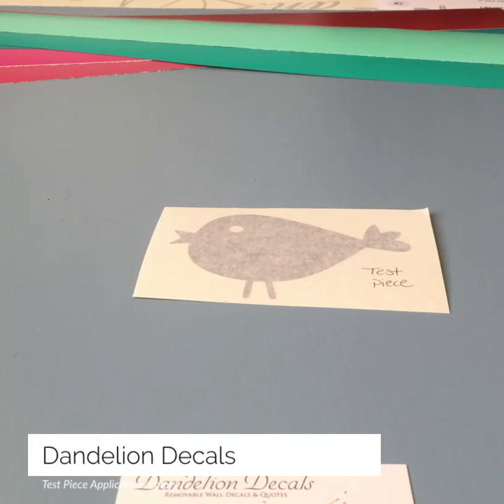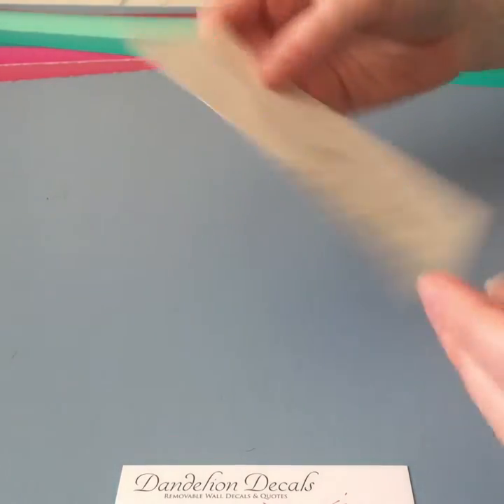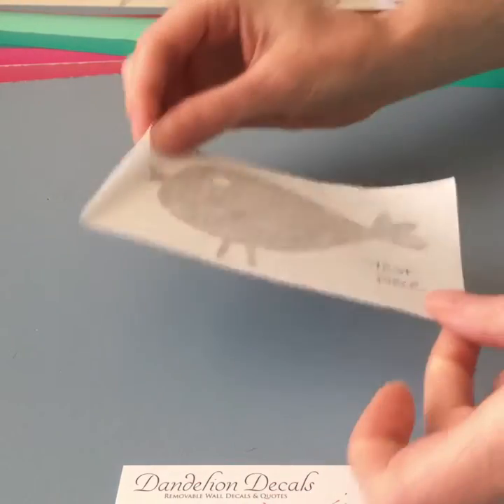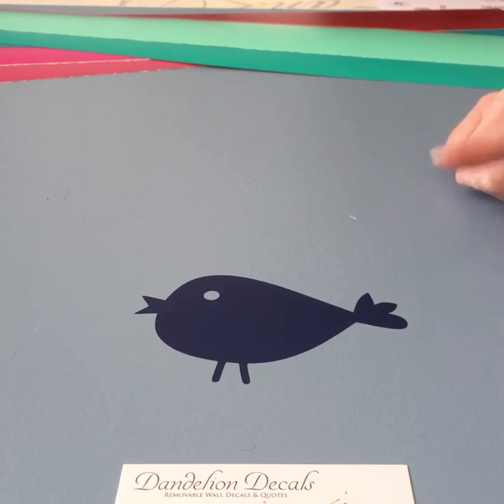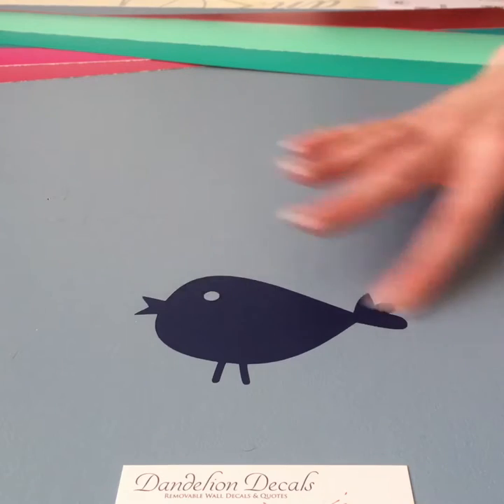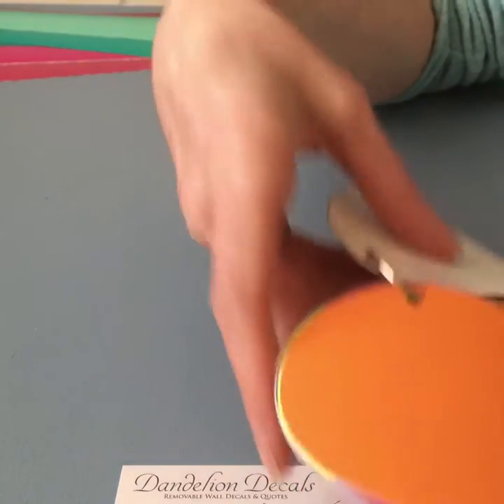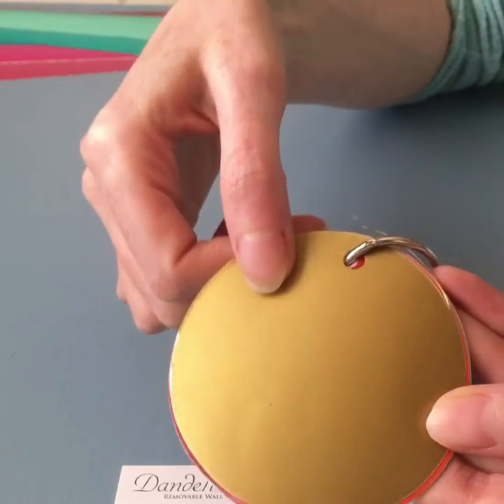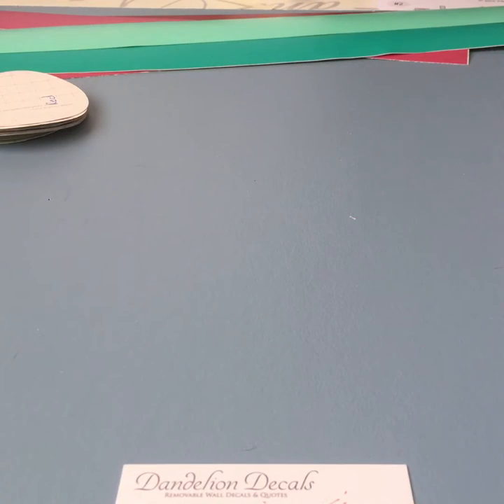Test Piece Application & Color Chart Walk Through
Hello! This video walks through how to apply your Dandelion Decal test piece and at the end I also walk through our color choices so you can see them in "real life" versus our color chart.

We have a form on our website where you can request a free test pieces at DandelionDecals.com Or if you have ordered with us your purchase will come with a test piece.